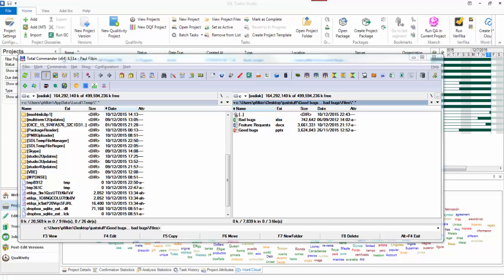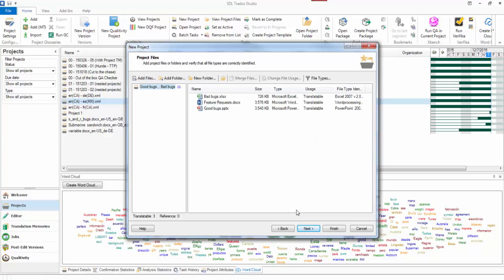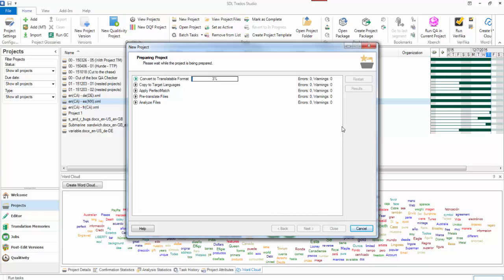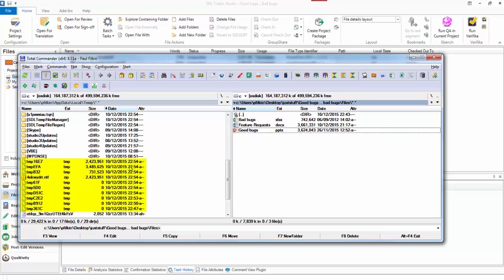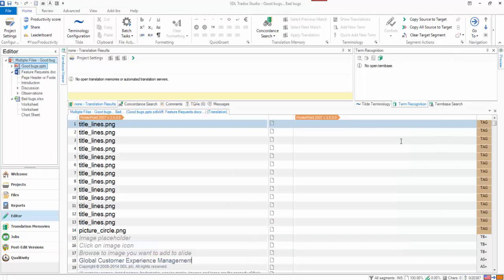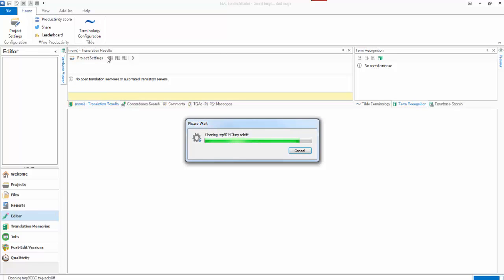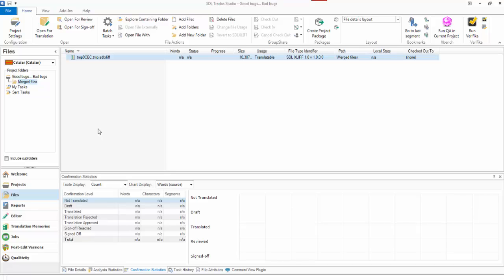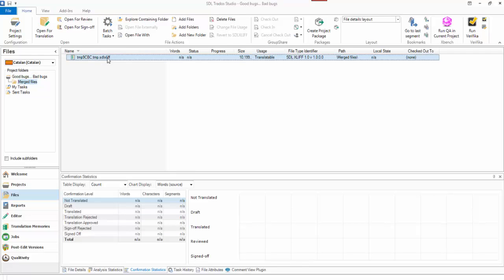Saving the Virtual Merge files in Studio 2015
This video is supporting the blog article "Good bugs... Bad bugs!" which you can find